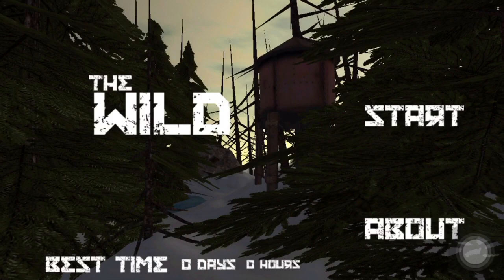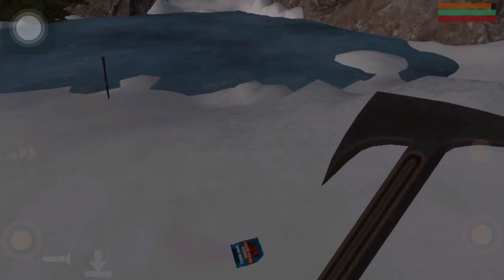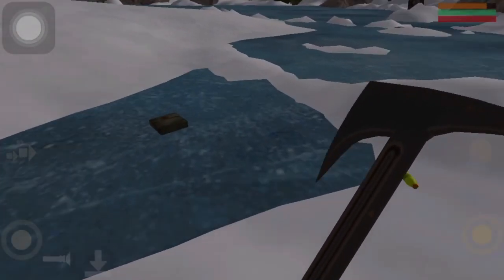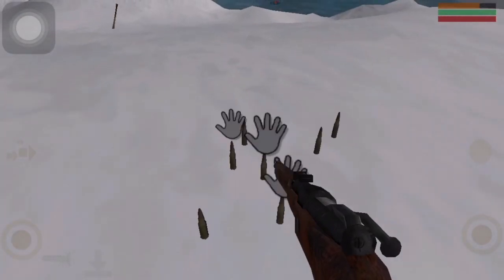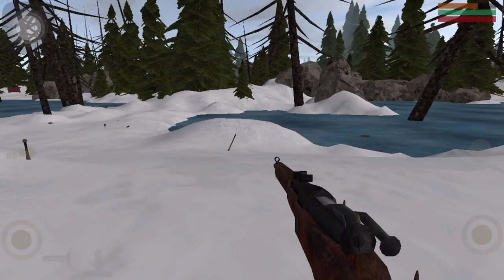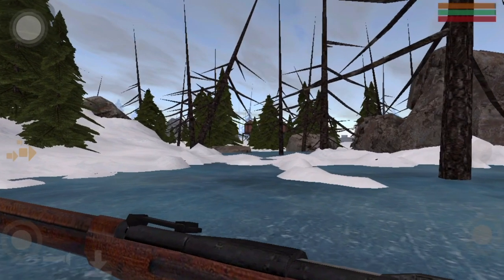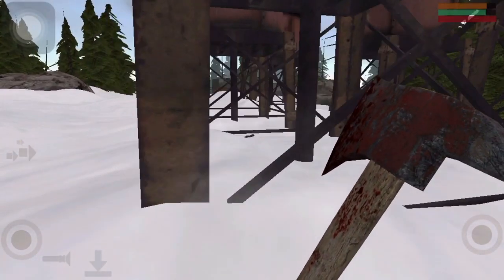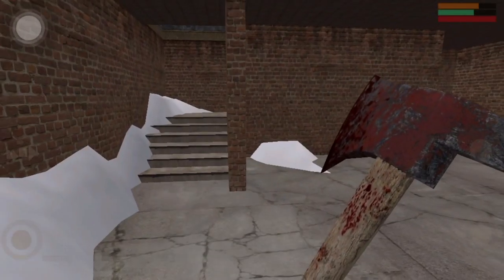The Wild / Beta Test 1 / Ios Gameplay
I've been waiting for so long to get the opportunity to play this game. I'm a huge fan of survival simulators, open world , free roaming, games. Now we ( Ios ) got it for mobile devices. Thank to the great guys at Toonuva Games.